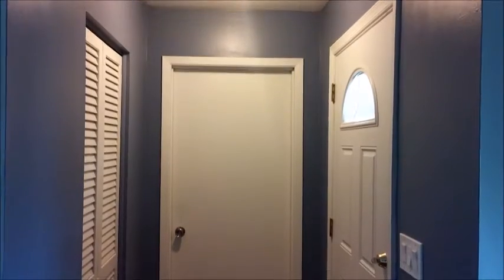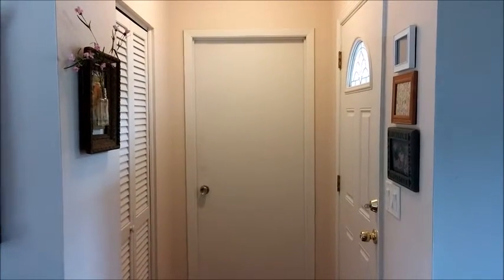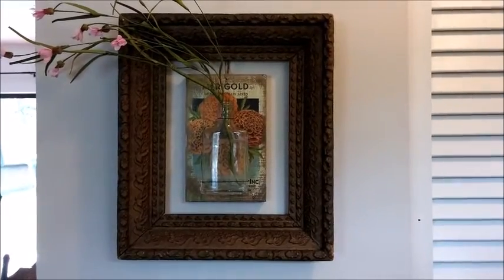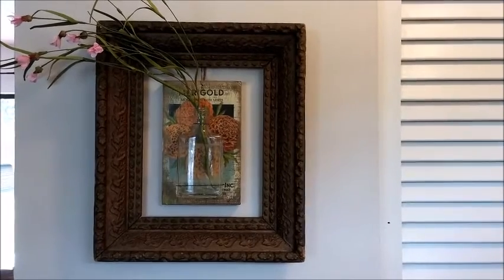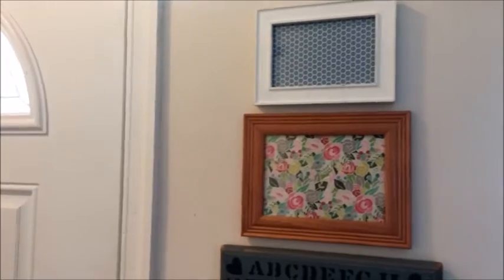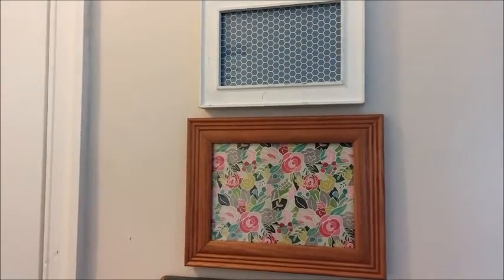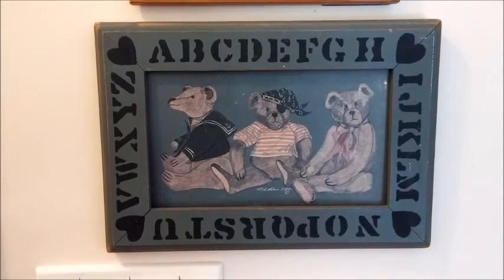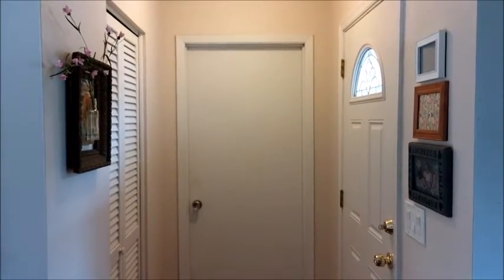Small Entryway Updated | Entryway Decor Tour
We have a pretty small entryway in our home, and it needed an update. Here is my entryway decor tour.